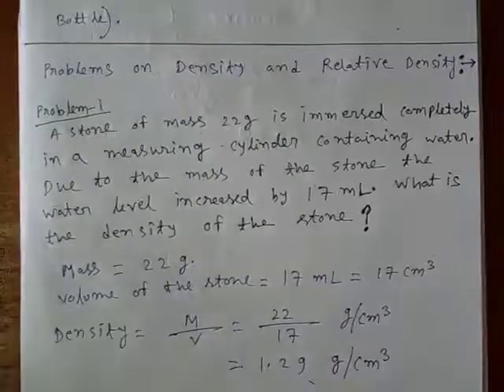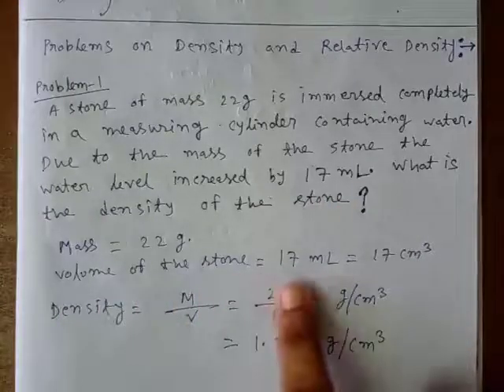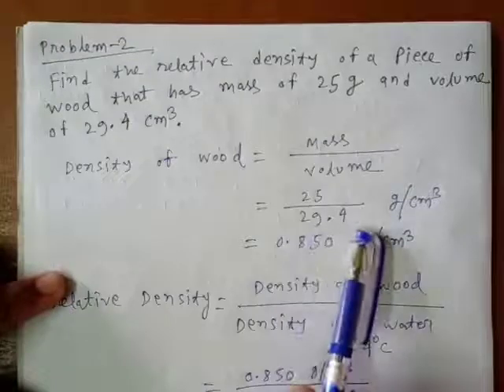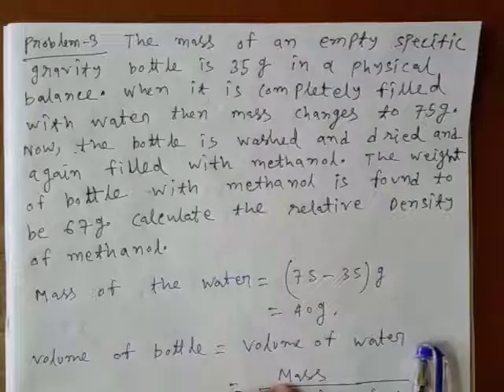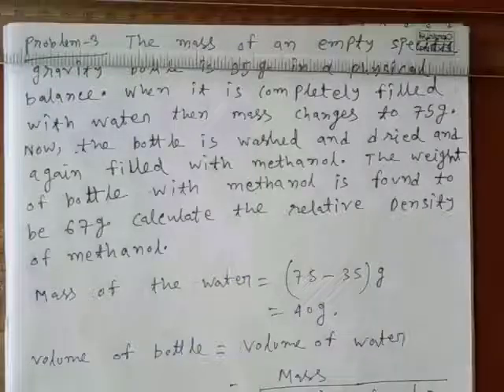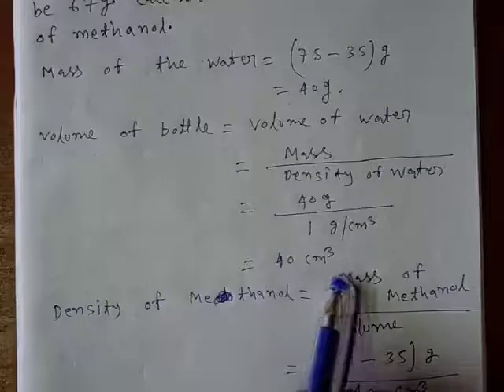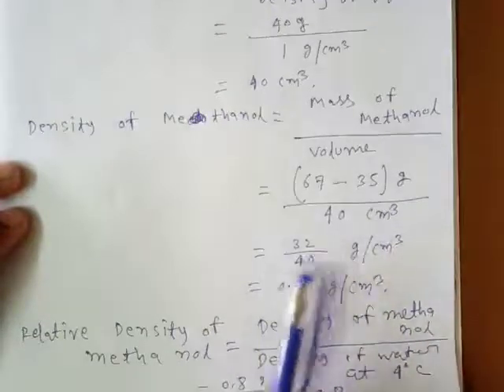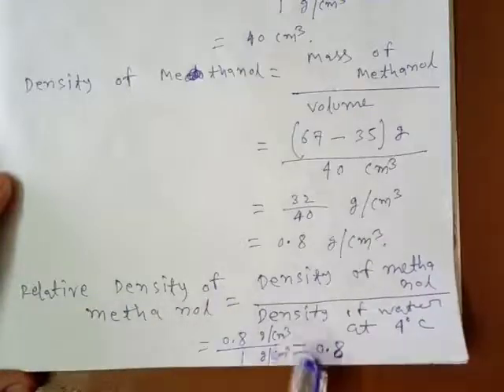CLASS 8 PHYSICS PHYSICAL QUANTITIES AND MEASUREMENT LECTURE 3 NUMERICALS ON DENSITY AND RELATIVE DE